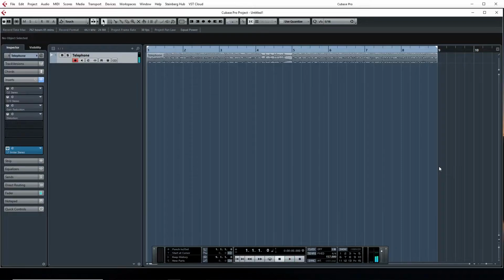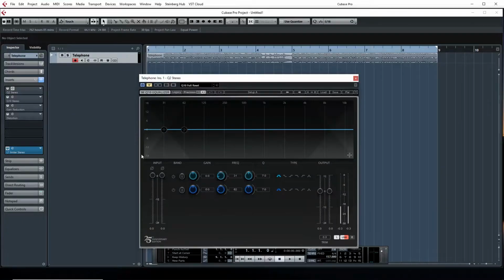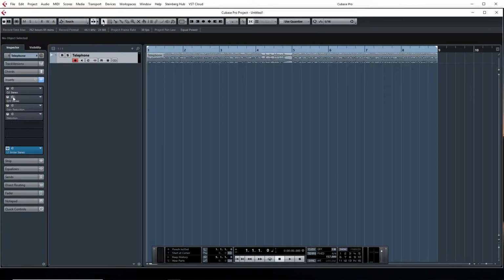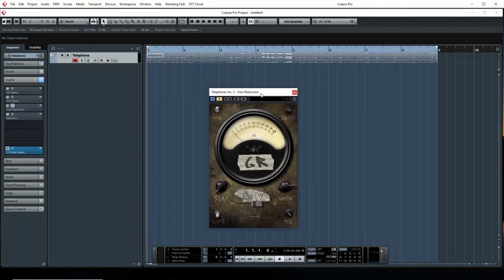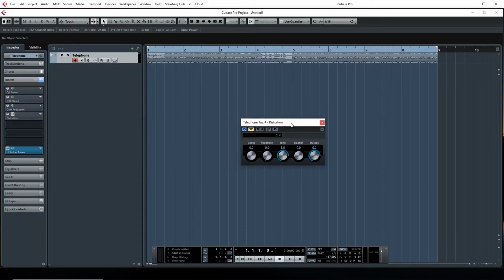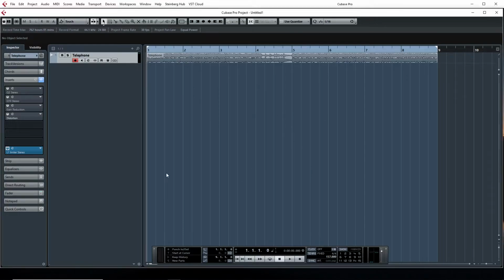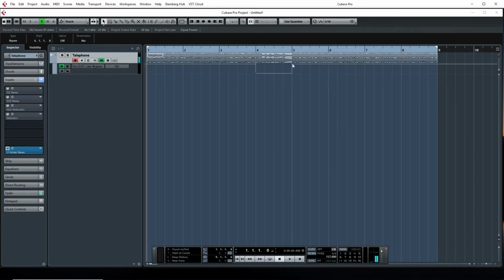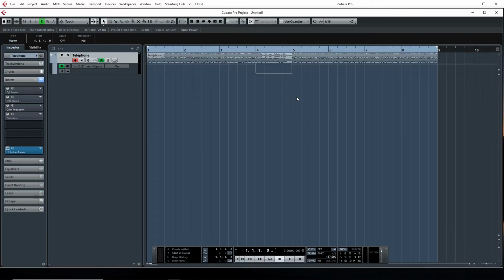Easy Telephone Radio Lofi Effect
In this video, you're going to learn exactly how to make that lofi, telephone, radio effect you hear in some of your favorite songs. It sounds grainy and somewhat unintelligible BUT if used properly, it can add A TON of depth to your mix and give it some much needed dynamics. If you have any specific effects you'd like to learn how to do, please leave a comment letting us know which effect you want us to do next. Enjoy!

Microphone 1: Shure SM7B,
Microphone accessory
Microphone 2: AT4040,
Guitar and Bass Accessory: Fret Wrap,
Camera: Sony a6000,
Interface: Native Instruments Komplete Audio 6,
Interface: RME Fireface UFX,

Droids Recording Studio is a participant in the Amazon Services LLC Associates Program, an affiliate advertising program designed to provide a means for us to earn fees by linking to Amazon.com and affiliated sites. Basically, we might make be monetarily compensated when you purchase something using the links above. THANK YOU!